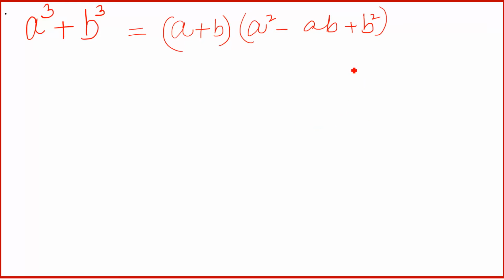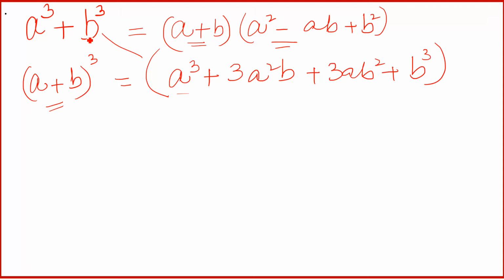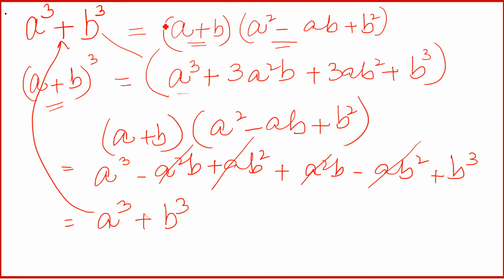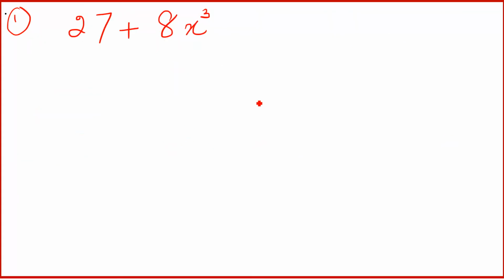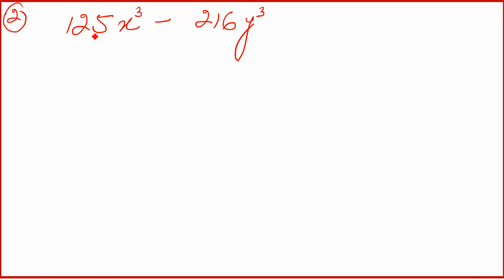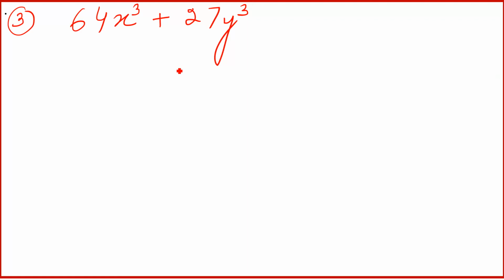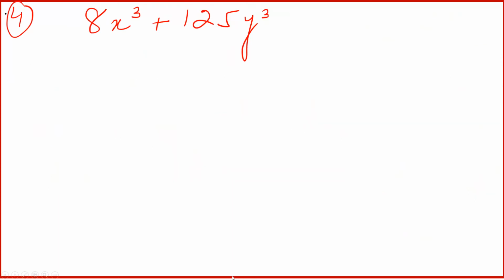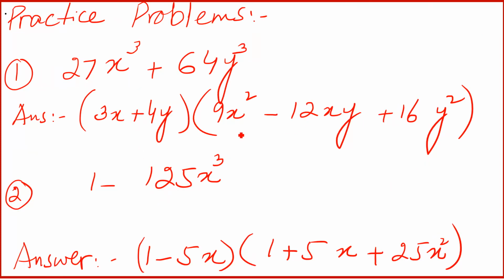Math: Grade 9: Lesson 11: Factorization -English Saima Academy